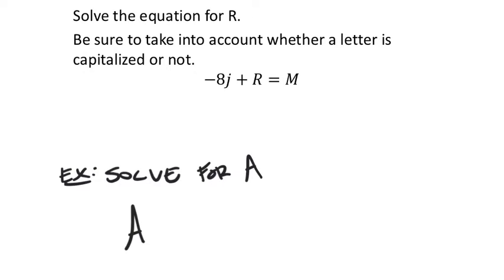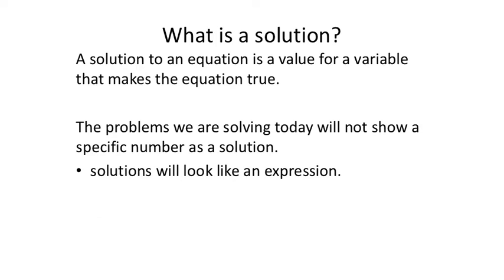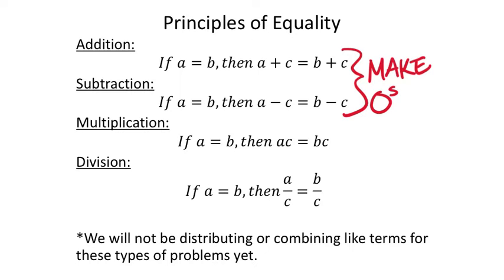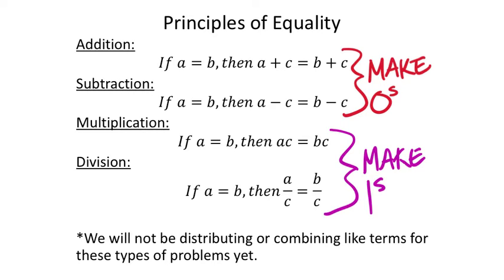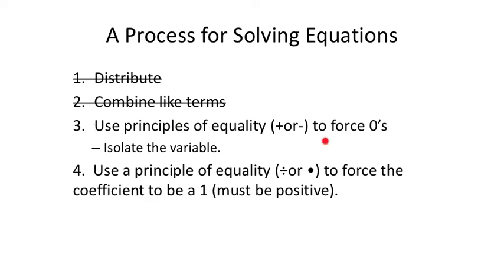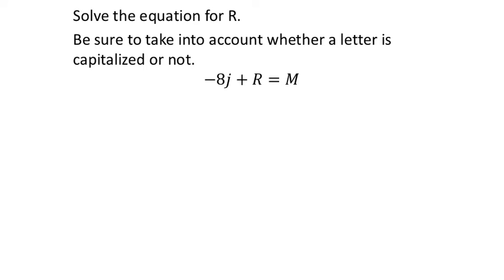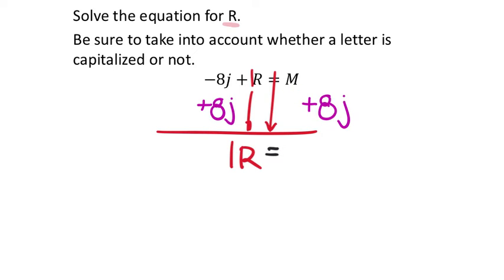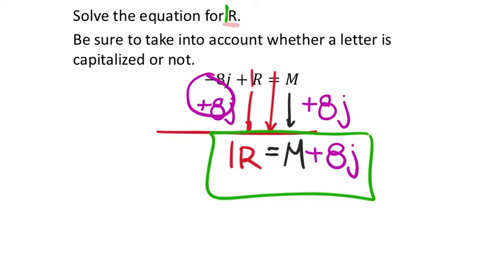A Recipe for 1s and 0s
Using principles of equality with literal equations.